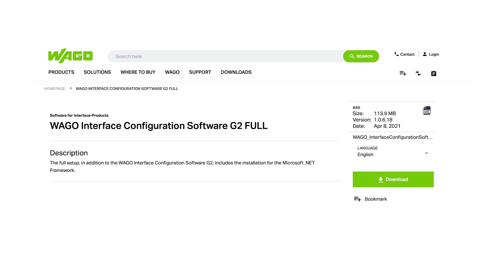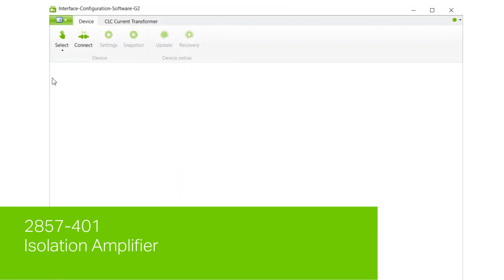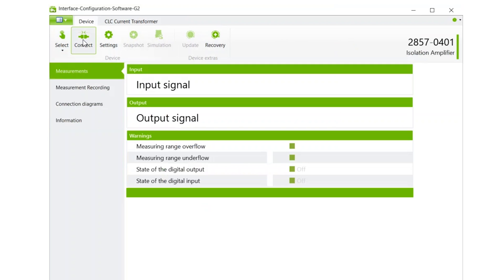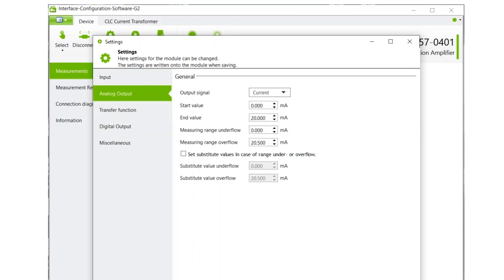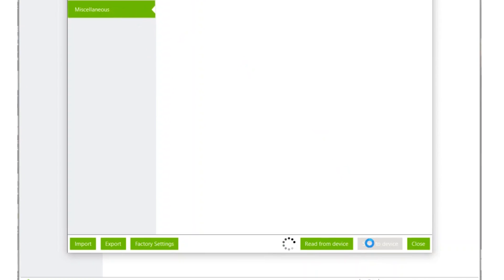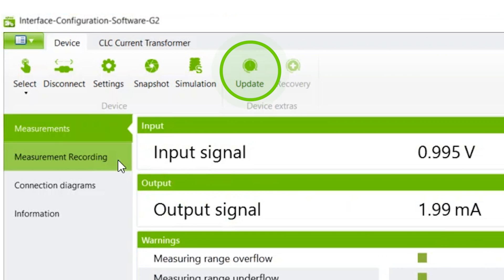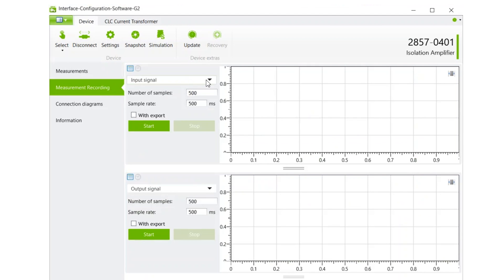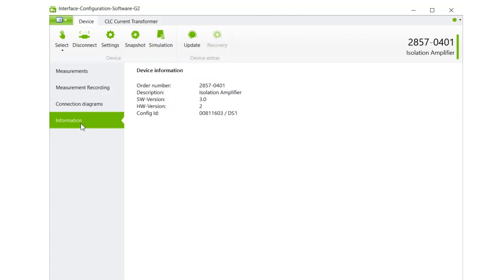Tech Tips: Signal Conditioner Configuration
Our JUMPFLEX® signal conditioners convert, amplify, filter, and electrically isolate analog signals.  Our Tech Tips will give a brief introduction/walkthrough of the new Configuration Software for controlling input signals as well as setting voltage/current inputs and outputs on these conditioners.